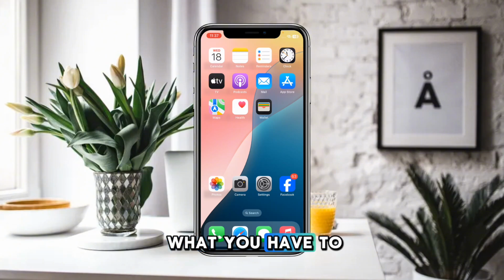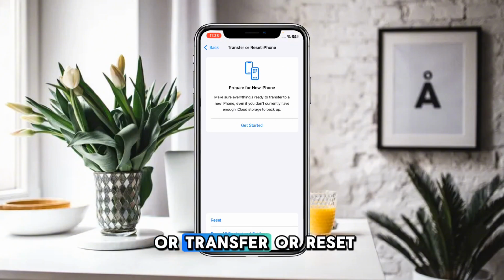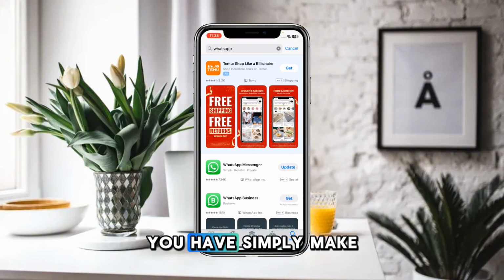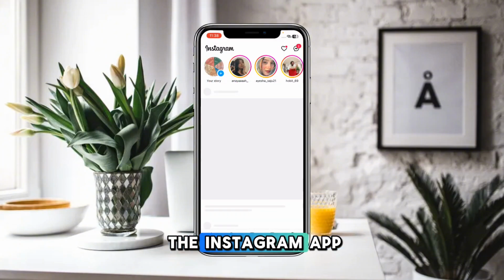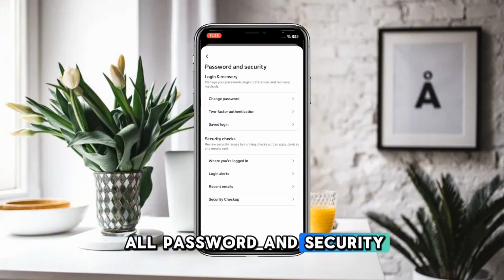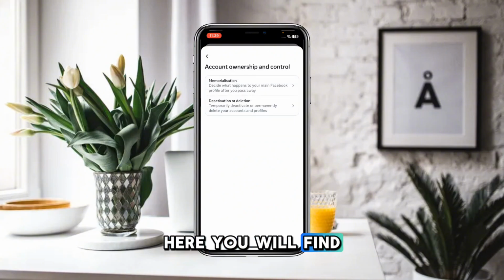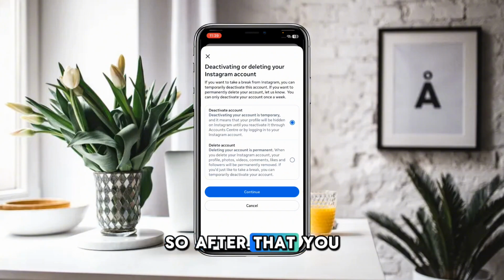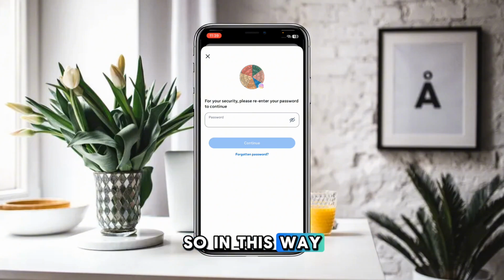"How to Deactivate Instagram Account on iPhone (2025) – Step-by-Step Guide"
"Need a break from Instagram or want to deactivate your account on your iPhone in 2025? This comprehensive tutorial walks you through the latest process, whether you want a temporary pause or to permanently deactivate your account. Stay updated with Instagram's newest settings and learn how to regain control of your digital life effortlessly.

What You'll Learn in This Video:

How to navigate Instagram's updated settings on iPhone (2025).

The difference between temporary and permanent account deactivation.

How to back up your Instagram data before deactivation.

Solutions to common issues during the deactivation process.

This guide is perfect for anyone looking to take control of their online presence.

Video Chapters:
0:00 – Intro
0:40 – Why Deactivate Instagram?
1:20 – Temporary vs Permanent Deactivation Explained
2:00 – Step-by-Step Deactivation Guide
4:15 – Troubleshooting & FAQs
5:00 – Closing Tips

How to deactivate Instagram on iPhone 2025

Step-by-step Instagram deactivation iPhone

Permanently deactivate Instagram account iPhone

Instagram privacy settings tutorial 2025

Delete Instagram account iPhone guide

Temporary Instagram deactivation iPhone 2025

Social media detox guide iPhone

Instagram app deactivate iPhone

Deactivate Instagram 2025 updated process

Online privacy Instagram settings iPhone

Troubleshooting Instagram deactivation

Digital detox Instagram tutorial

Manage Instagram account iPhone 2025

Easy steps deactivate Instagram iPhone

Instagram privacy guide 2025

Simplify social media settings iPhone

iPhone Instagram deactivate tutorial

Updated Instagram app features 2025

Instagram help center deactivate iPhone

Remove Instagram account permanently iPhone